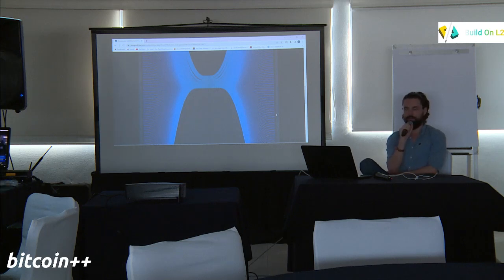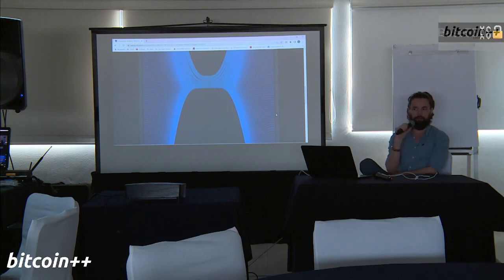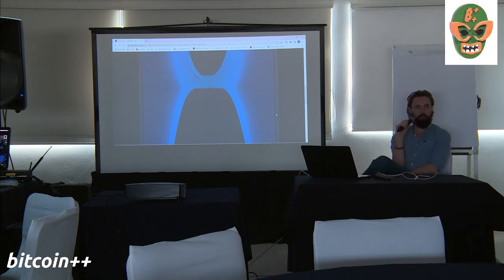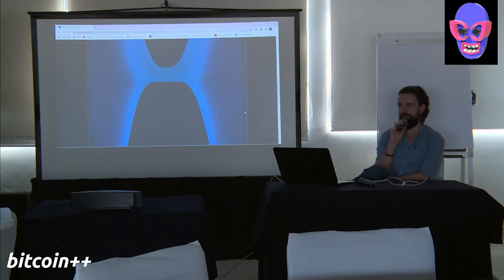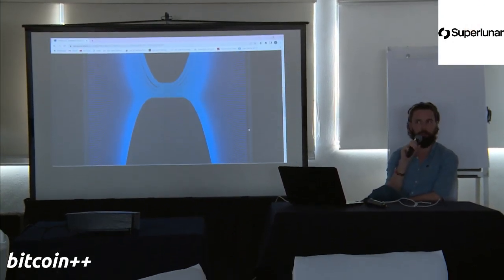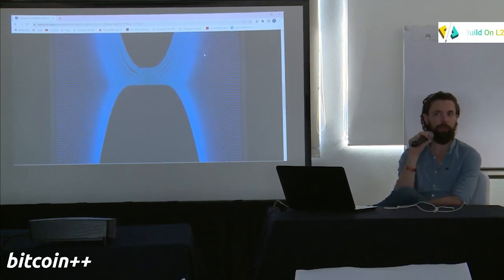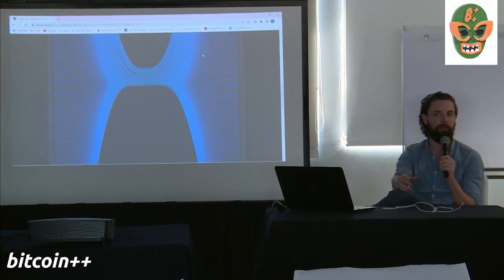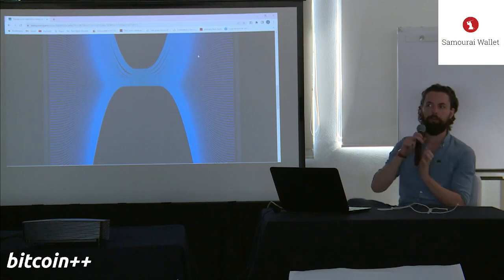Autonomous Blockspace Accountants -- btcpp cdmx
Wasabi Wallet's Max Hillebrand leads a discussion to try to figure out how to build smart software to autonomously adapt the users utxo set to his preference regarding privacy, speed and cost.

Recorded at btcpp cdmx, 10 Dec 2023 at the Hotel Benidorm, Roma Norte, Mexico City.